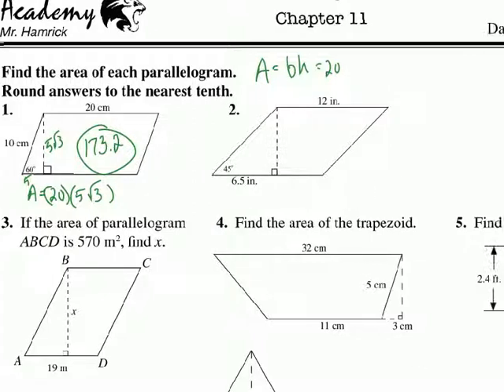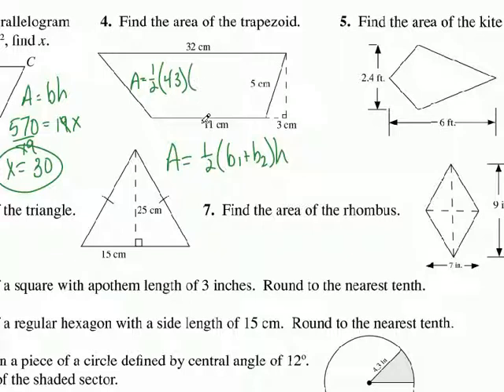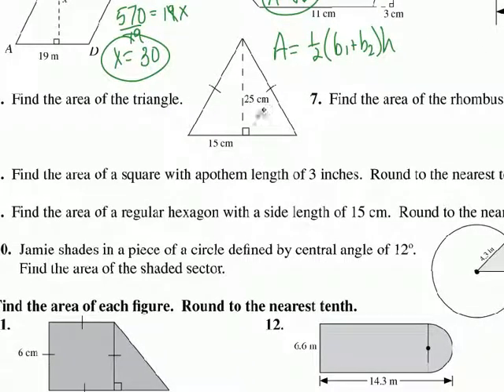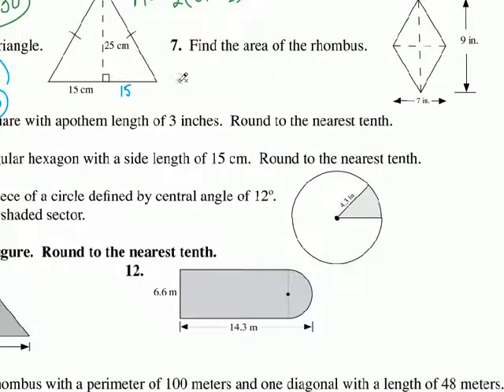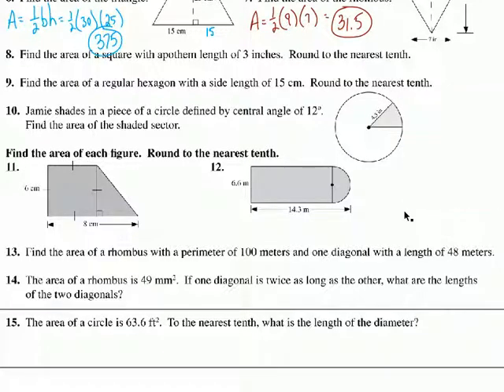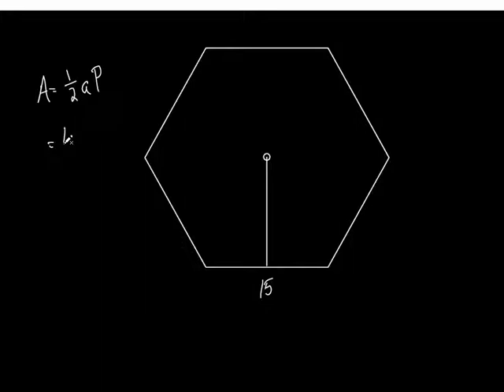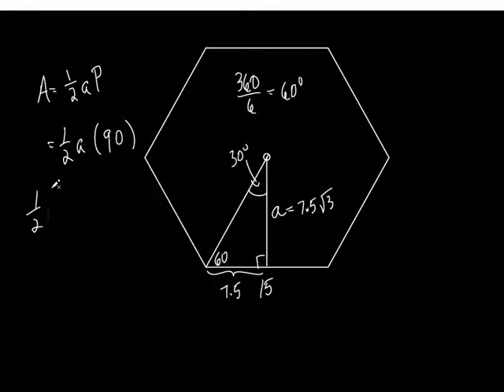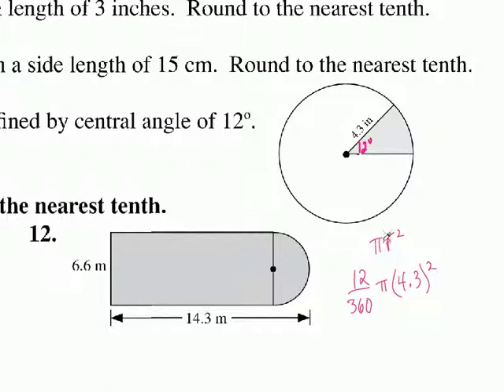7 Chapter 11 Test Review #1 10